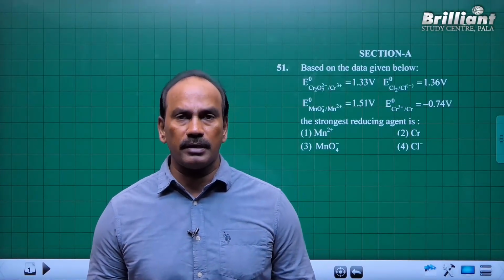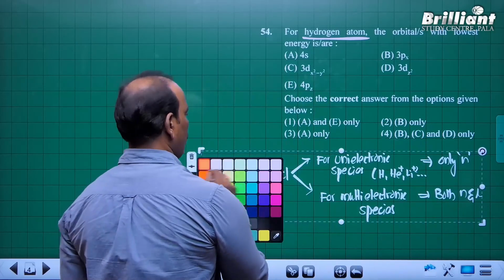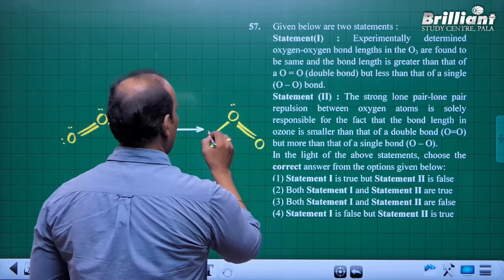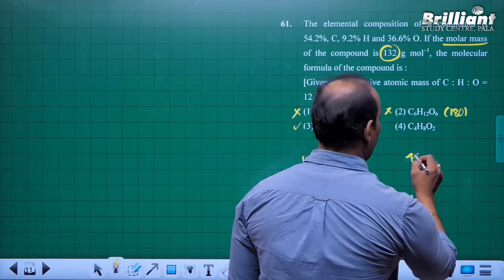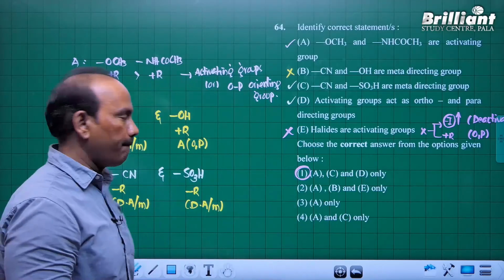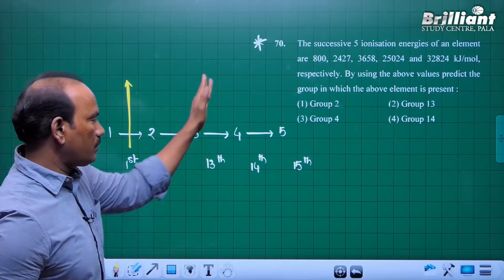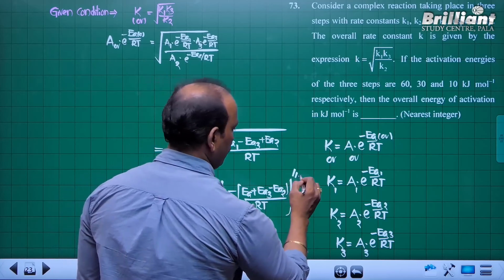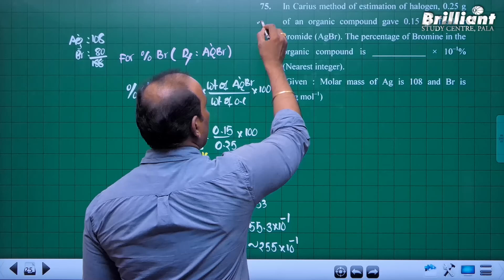JEE Main 2025 -Session 1 | 24 Jan 2025 | Shift 2 | CHEMISTRY | Question Paper Solution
Get the complete Chemistry question paper solution for JEE Main 2025 - Session 1 (24 Jan, Shift 2). Our expert faculty provides detailed explanations and step-by-step solutions to help you understand key concepts, improve problem-solving skills, and enhance your exam preparation. Analyze the difficulty level, learn important shortcuts, and boost your confidence for upcoming exams.

Stay ahead with accurate solutions and expert insights!